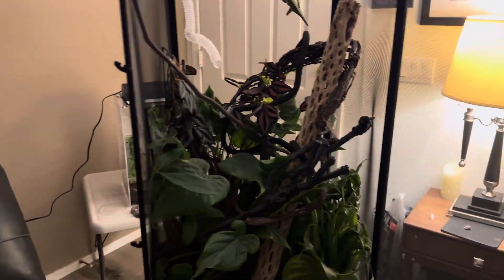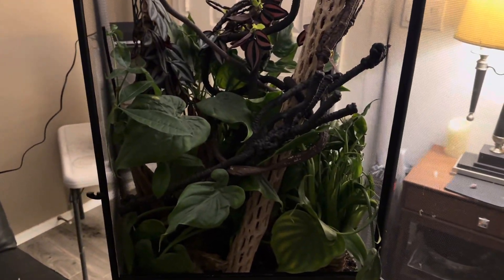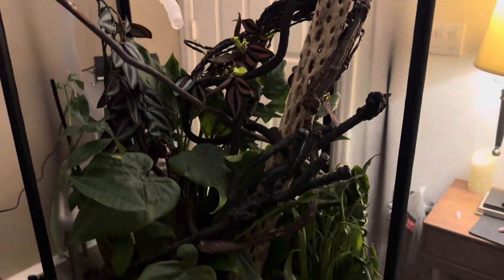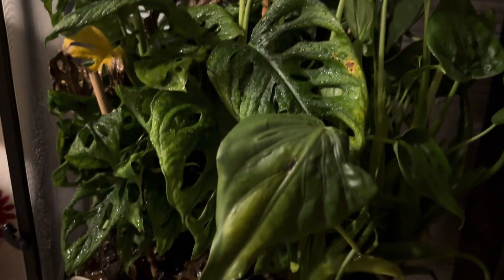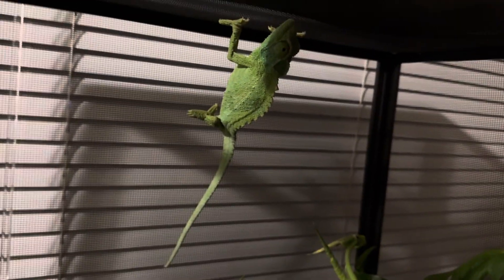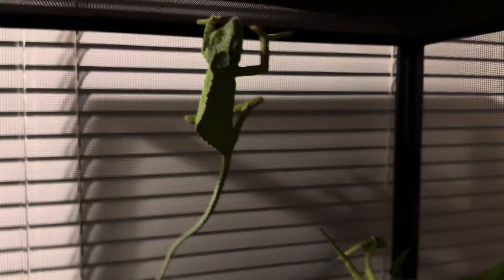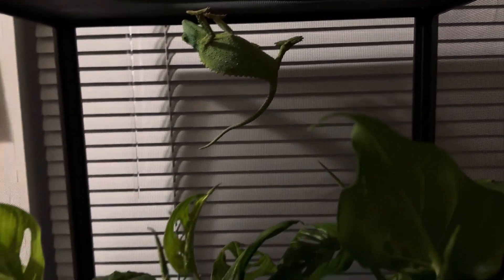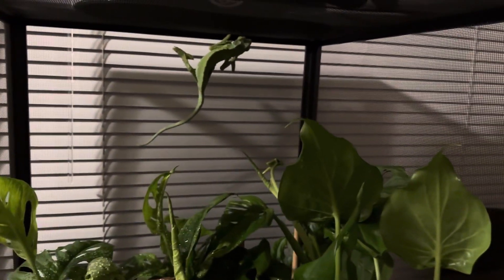Chameleon Paradise - How To Setup A Chameleon Cage Part 2 Both Happily In Own Homes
Hope you guys enjoy my two setups for my Jacksons Chameleons! This was a lot of fun and not hard to do. :) Will be doing a cage by cage tour at 25,000 subscribers :) Thank you for all the support!